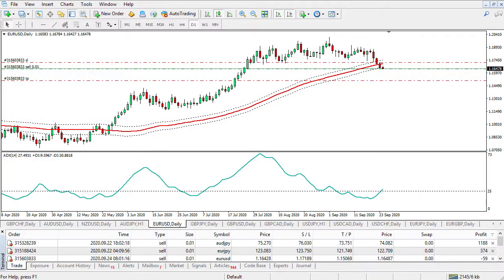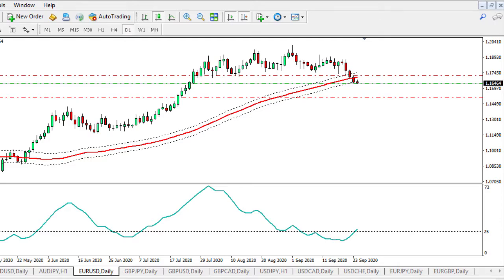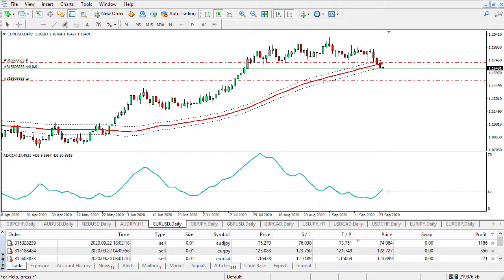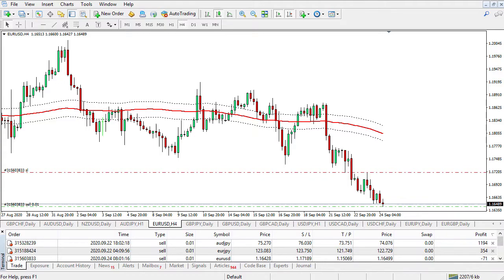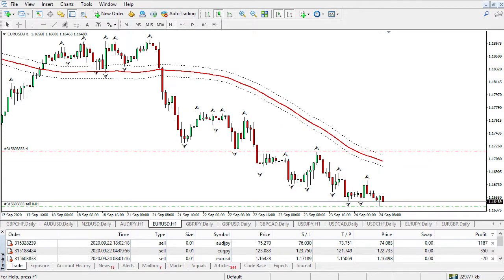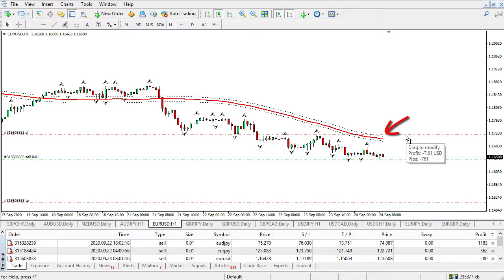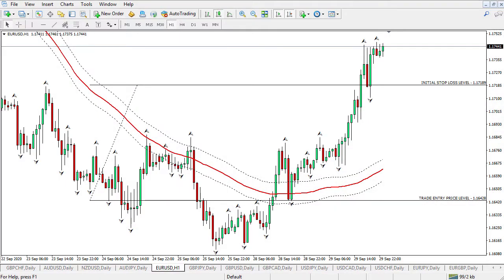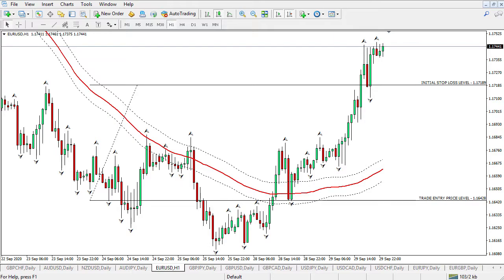How To Take Losses Like A Pro Forex Trader - Stop Blowing Up Your Trading Account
Tired of blowing up your trading account over and over again? Watch this video to learn how to become a consistently profitable forex trader and NEVER blow another forex trading account ever again using these top-secret profitable trading techniques!

-- ⏰ Timestamps ⏰ --
0:00 Live Forex Trading Tutorial - EUR/USD

I don't think your forex trading fail story could ever compete with that :D

I firmly believe that whatever trading style you choose to use for trading currencies through the global spot forex currency markets, you're never going to achieve true success until you learn how to keep your trading emotions in check through practicing sound risk and money management.